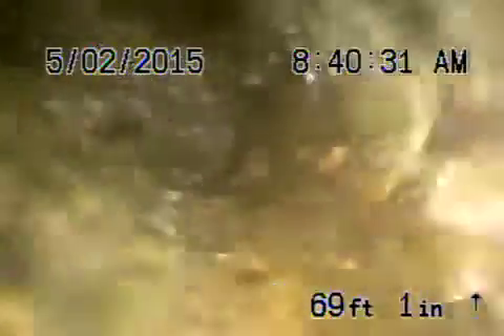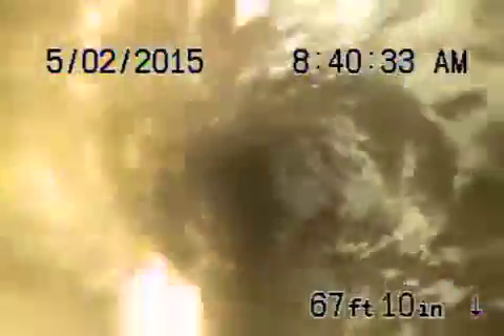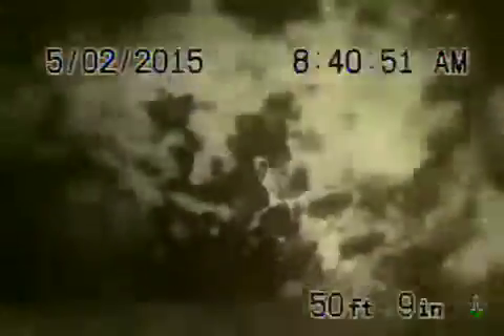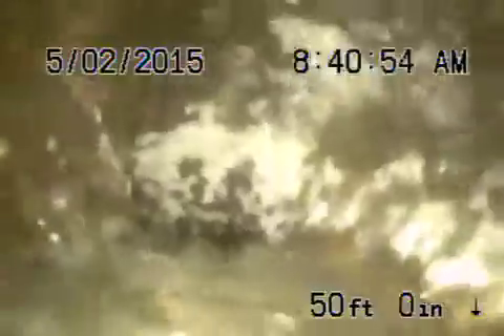4200 camino real st LA